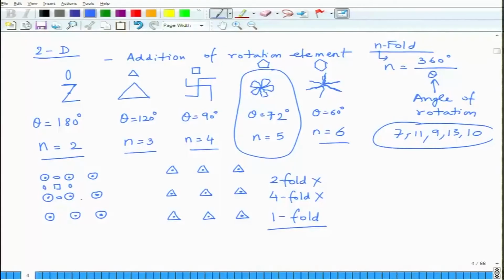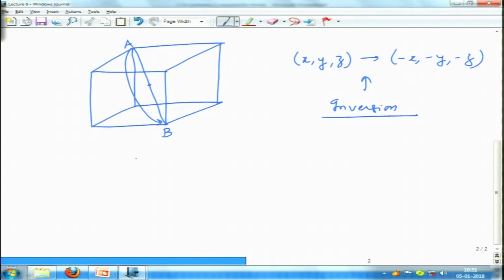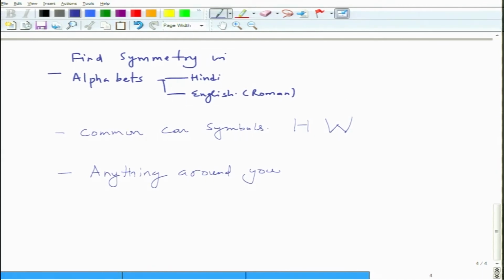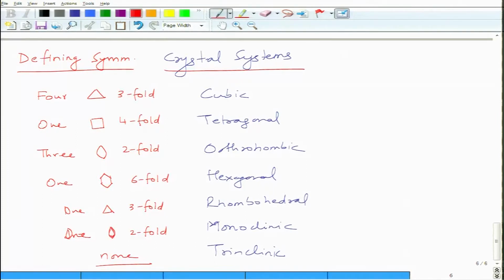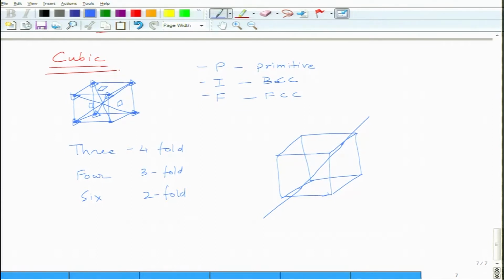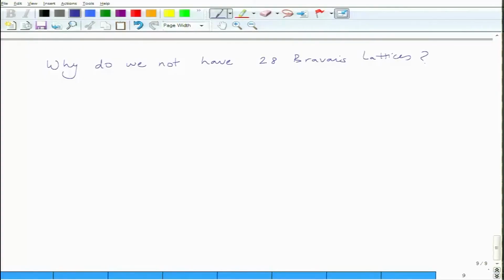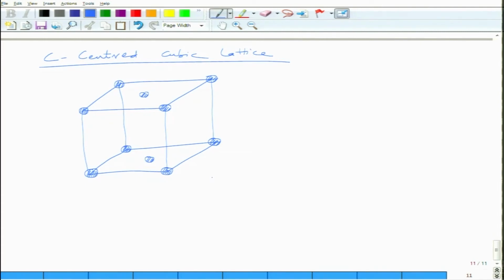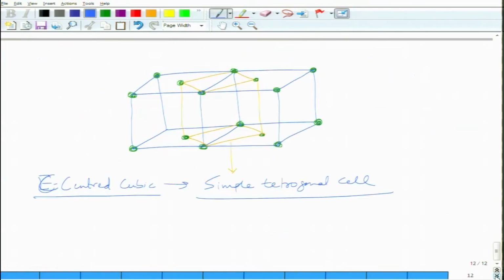The Role of Crystal Structure - I: Lecture-08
Course: Nature and Properties of Materials (M03)